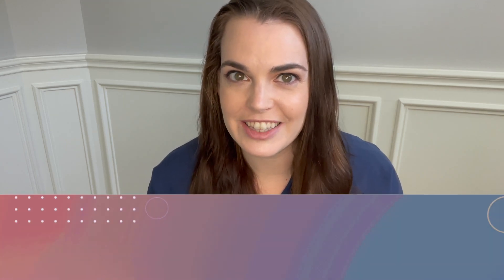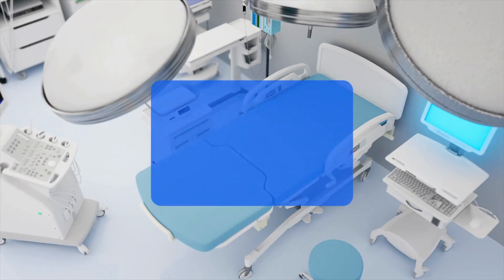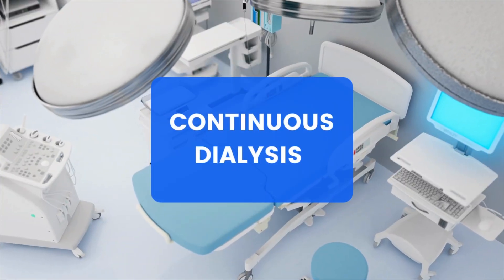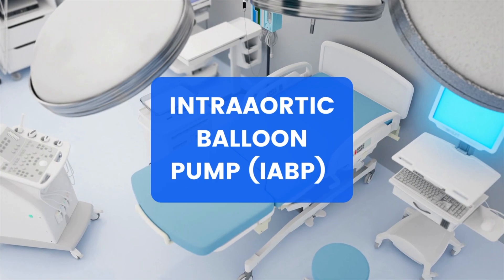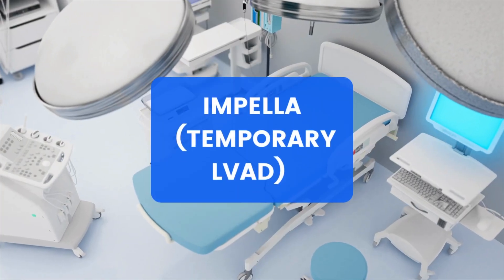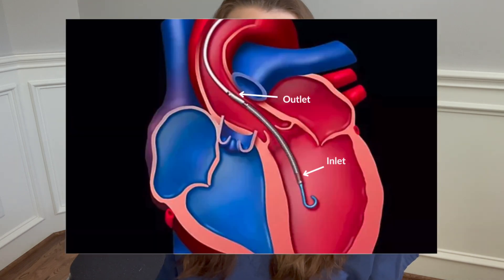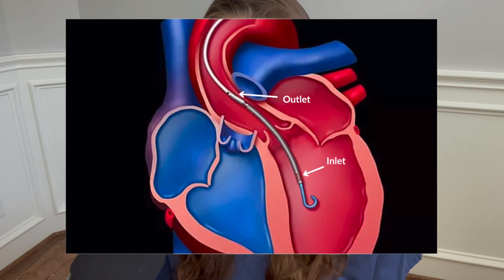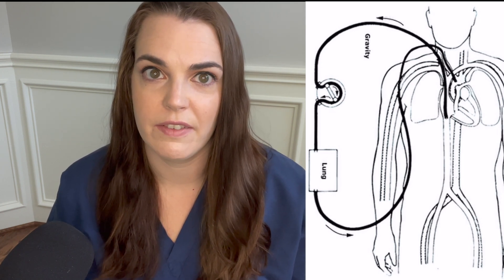The VENTILATOR is NOT the Only Type of LIFE SUPPORT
When many people think about life support - they think about the ventilator. The vent is NOT the only type of life support. Life support is a medication or device that supports a patient's body. In the ICU, the patient is dependent on these medications or devices while their body's attempt to heal. This video explains some types of life support that are commonly used in the intensive care unit.

TIME STAMPS
Intro 00:00
What is Life Support 00:20
ONE 00:56
TWO 01:46
THREE 03:44
FOUR 03:58
FIVE 04:16
SIX 06:32
Outro 08:12